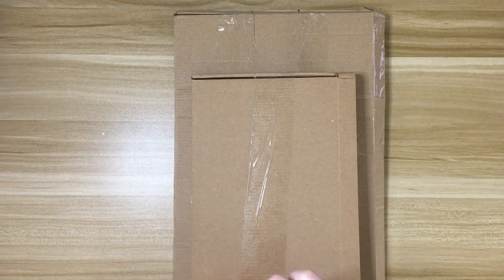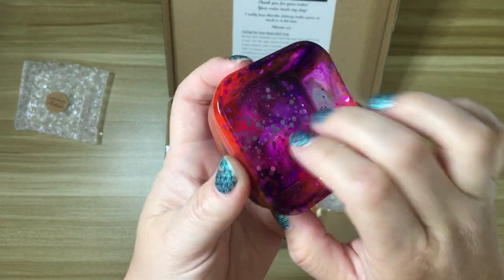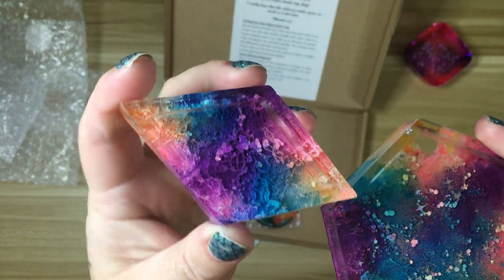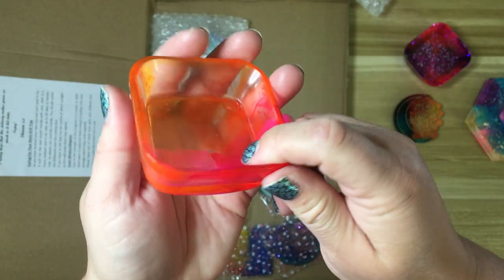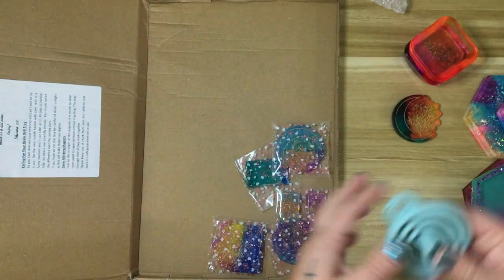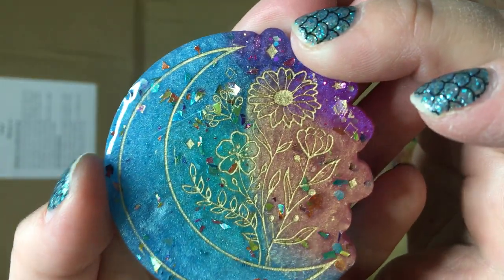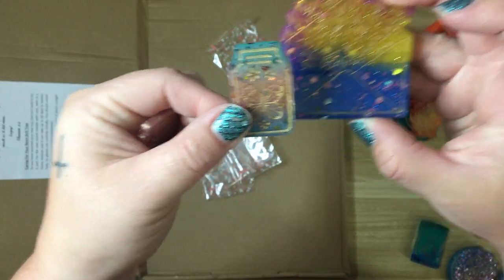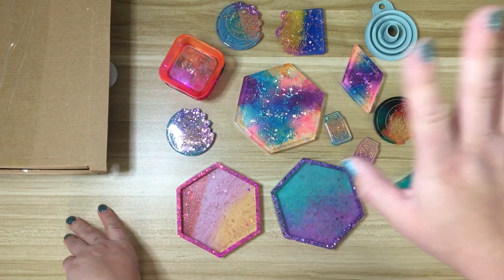Etsy Haul l Diamond Painting Accessories l Shiny Shazza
Hi everyone! Today I'm sharing some recent purchases from one of my favorite resins shops, Shinny Shazza. Please make sure to check out her Etsy shop and Instagram, both are linked down below 🤗